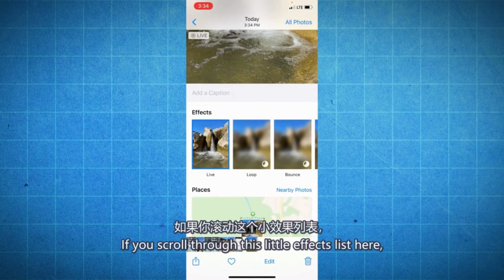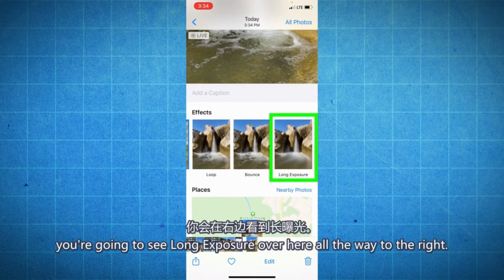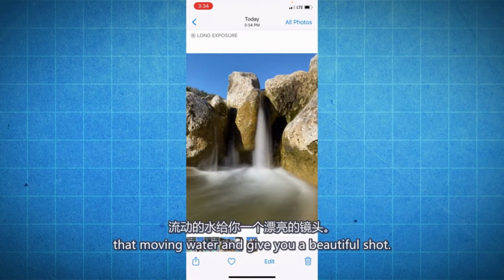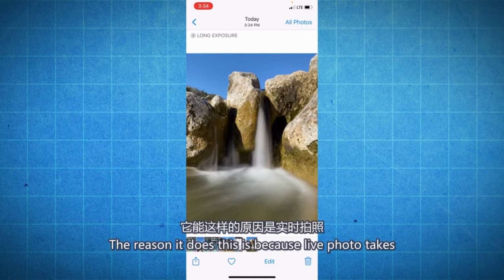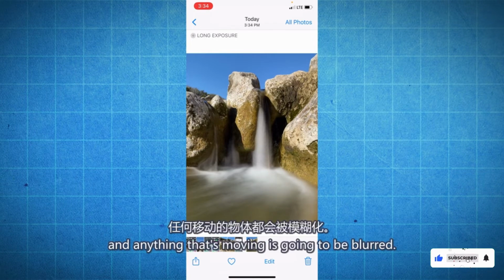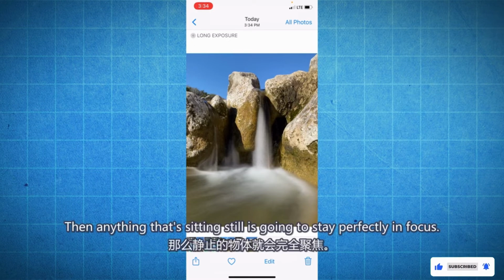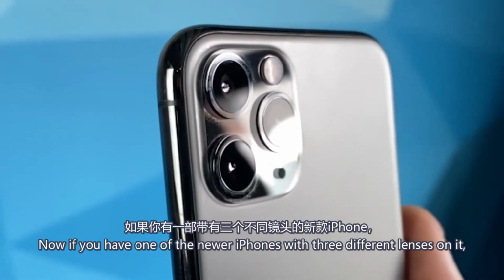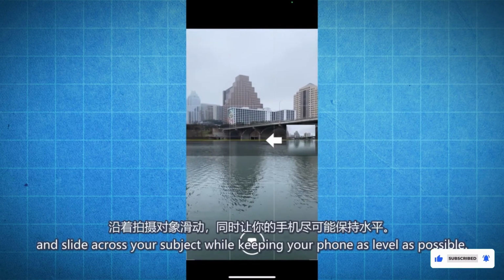[EN/CN Sub] iPhone Photography 03: Take Professional Photo Using Phone如何在手机上拍摄专业照片